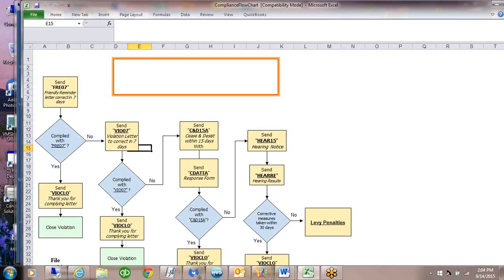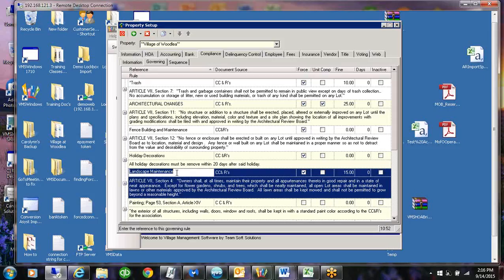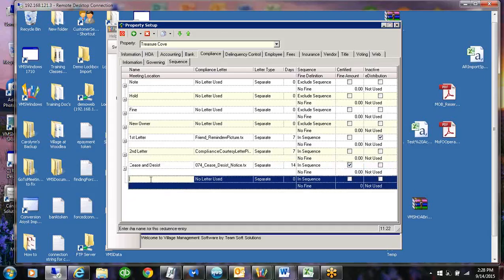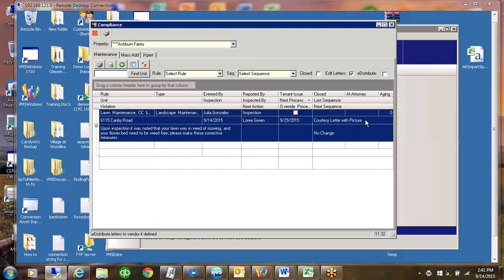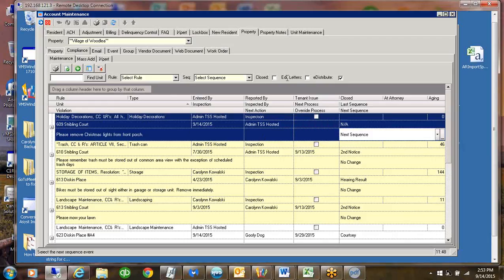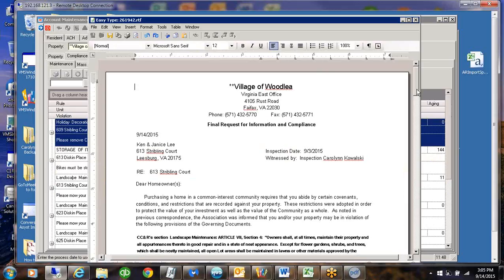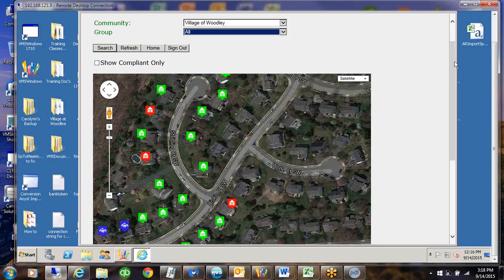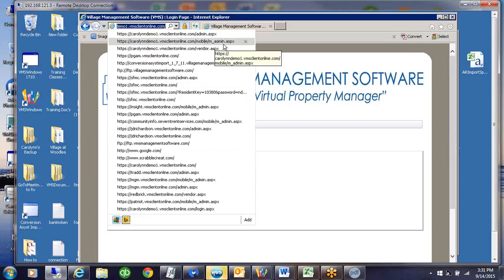Compliance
VMS Class 9 - Compliance